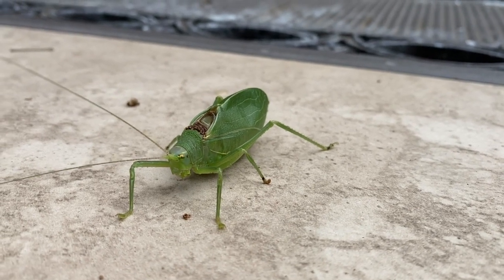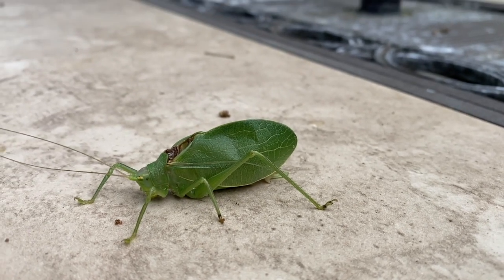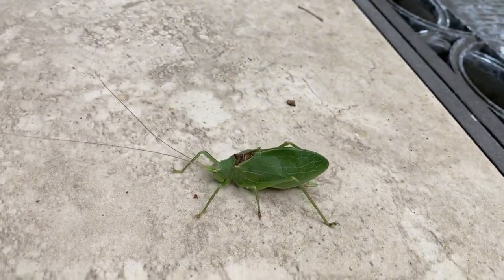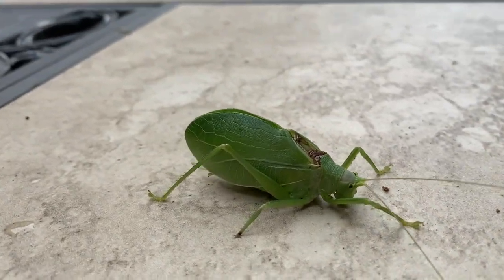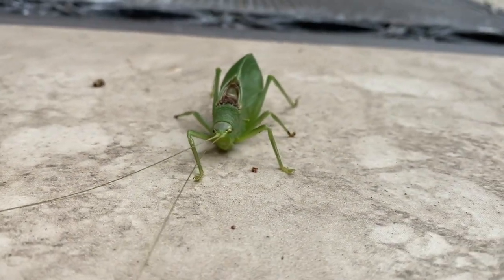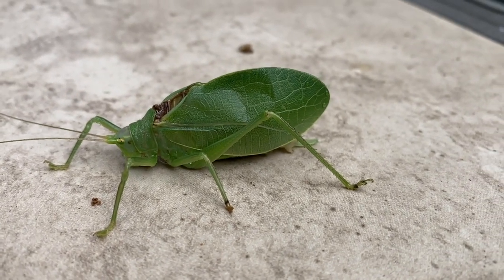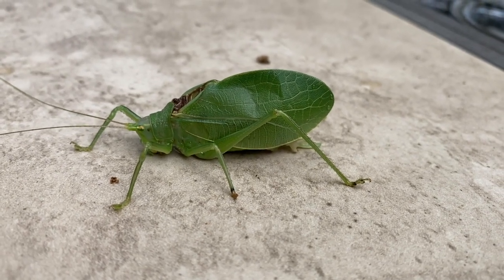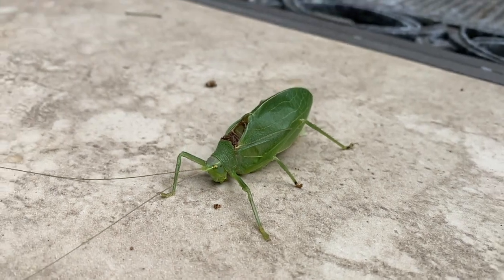Backyard Biology: Katydid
Take a close look at this unique insect that looks almost exactly like the leaves in which it lives and feeds - talk about amazing camouflage!